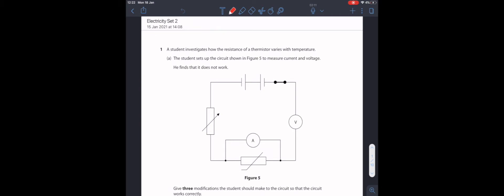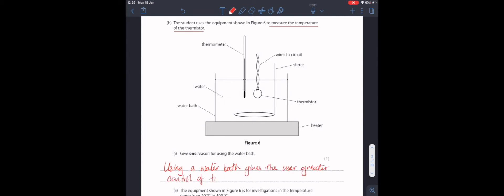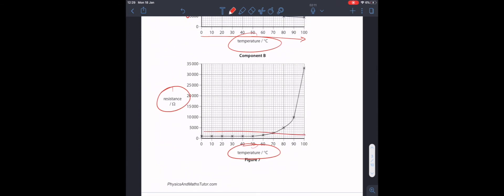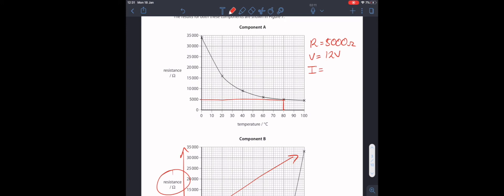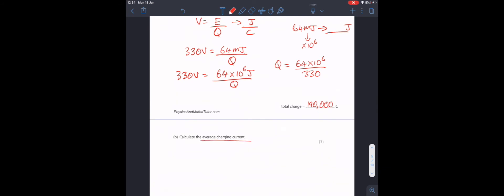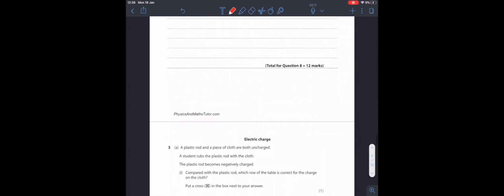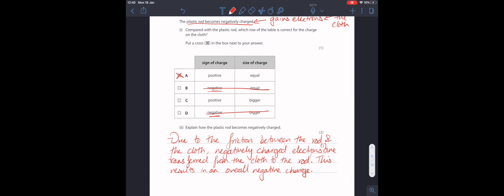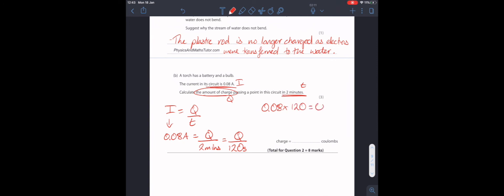Electricity Question Set 2